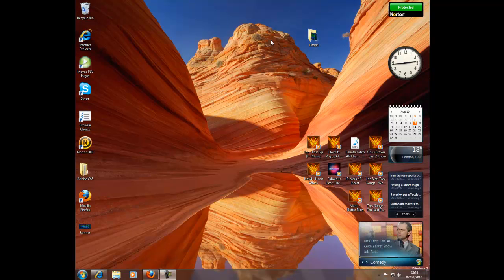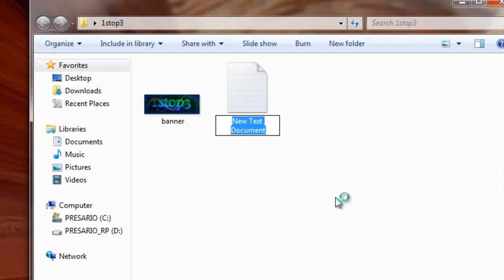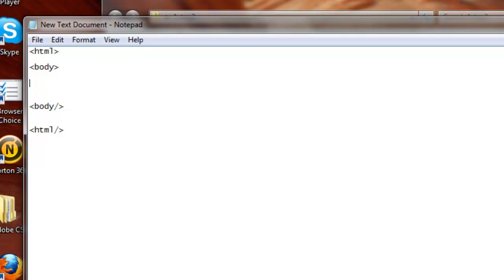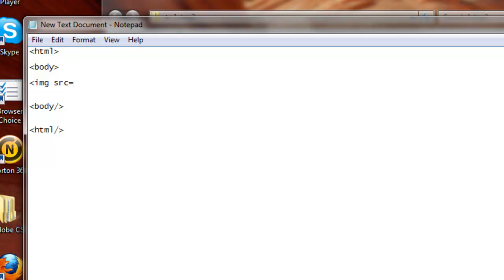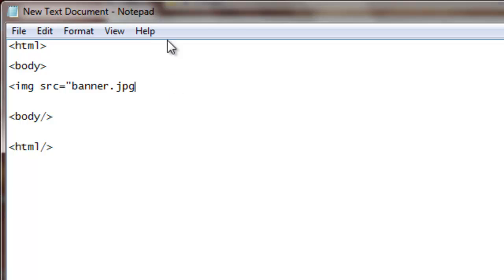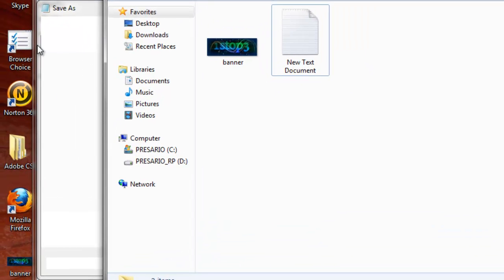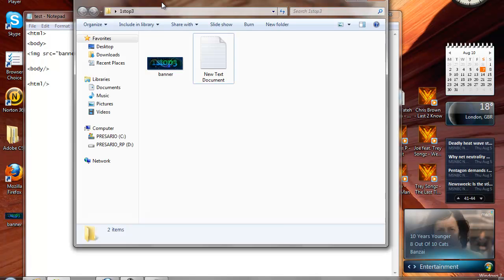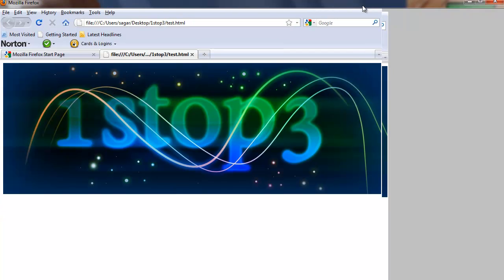HTML : adding images to your html website - tutorial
this tutorial will show you how to add images to your website using html in notepad.